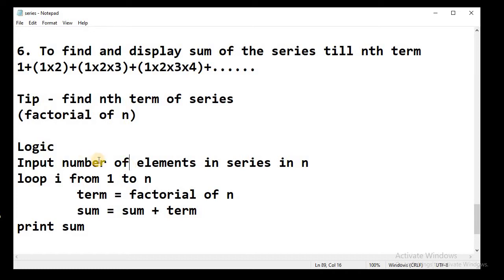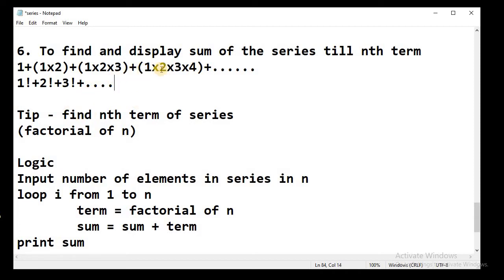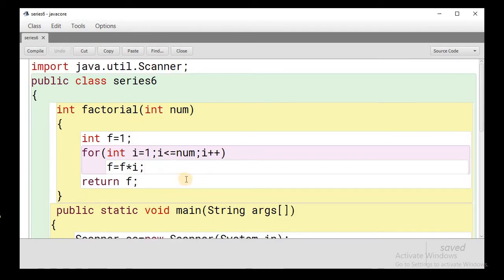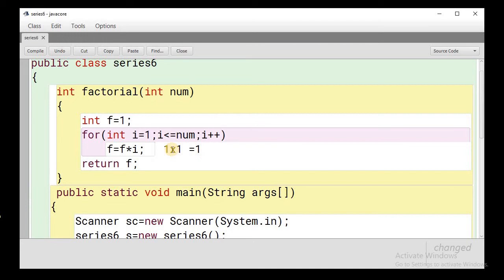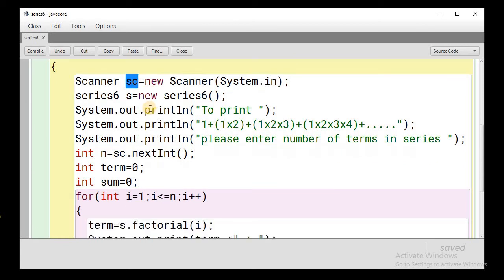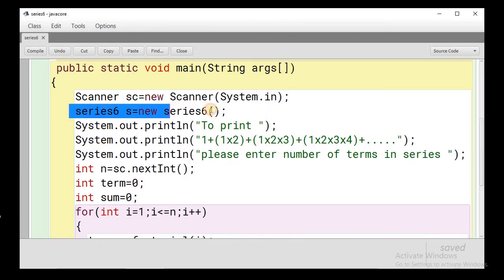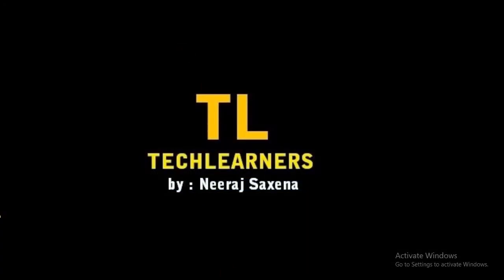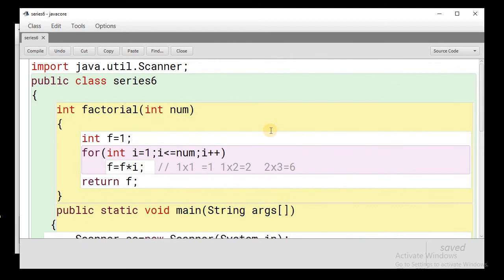Java sum of series 6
series program java